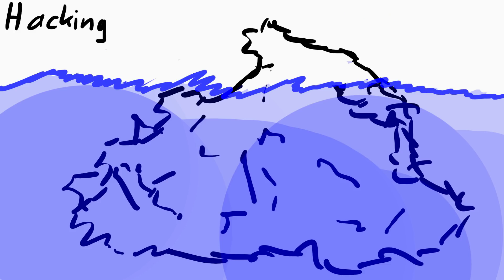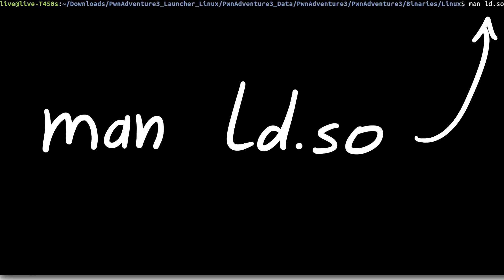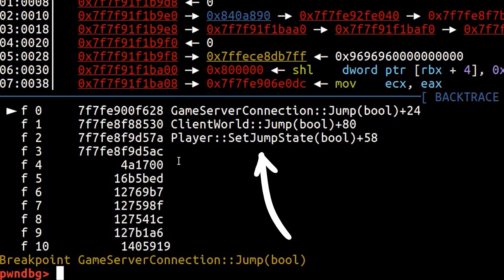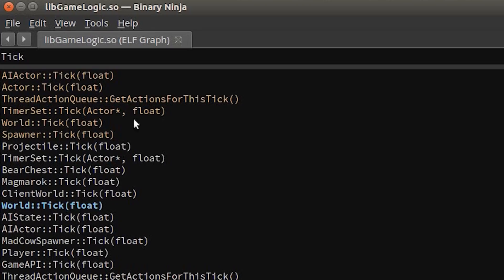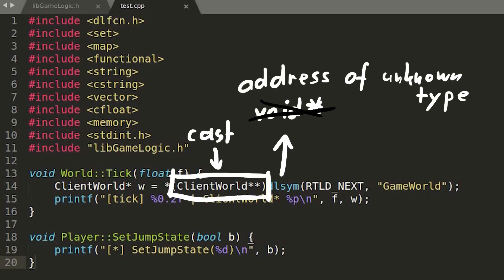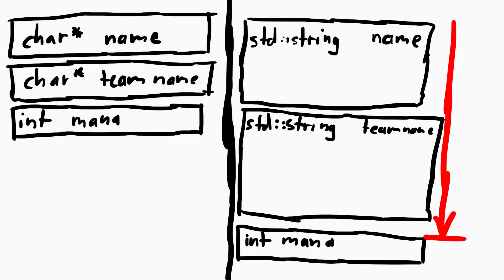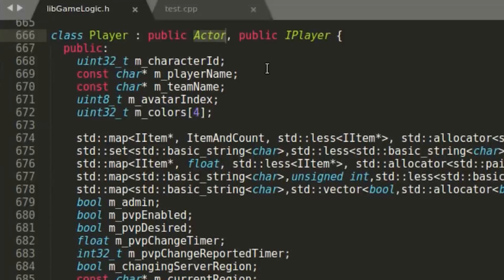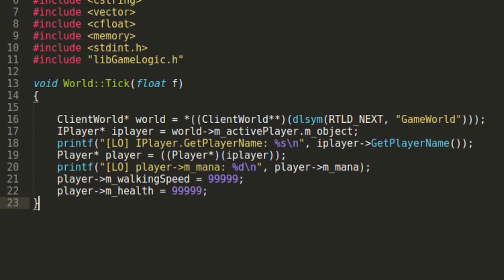Hooking on Linux with LD_PRELOAD - Pwn Adventure 3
Part 5: Finally our first hack! We use the LD_PRELOAD feature to overwrite functions of the dynamic library libGameLogic.so. This allows us to change a lot of behaviour in the client.

-=[ ❤️ Support ]=-

-=[ 🐕 Social ]=-

-=[ 📄 P.S. ]=-